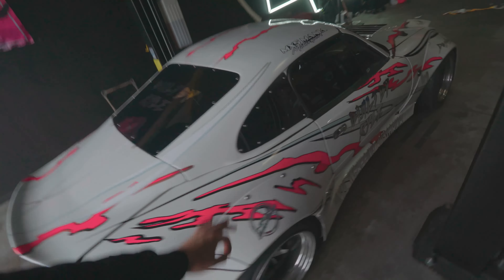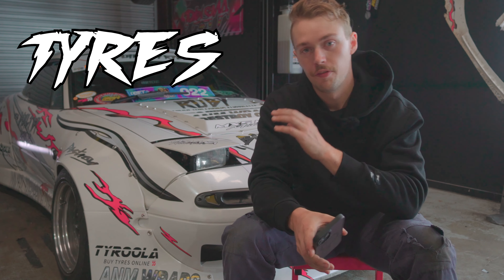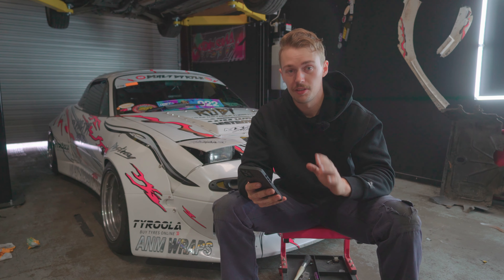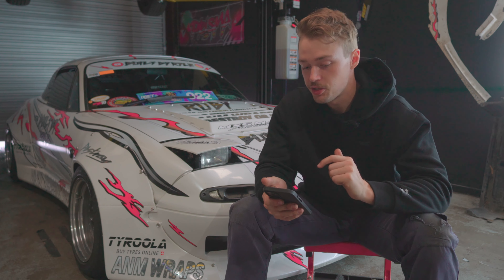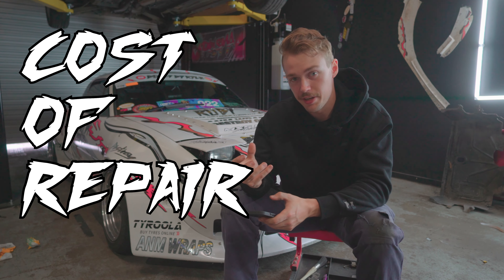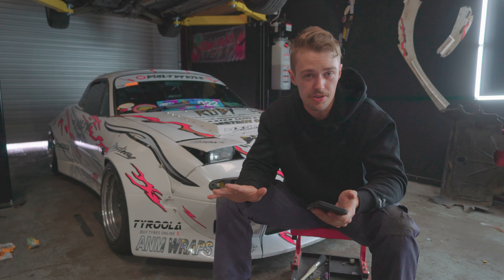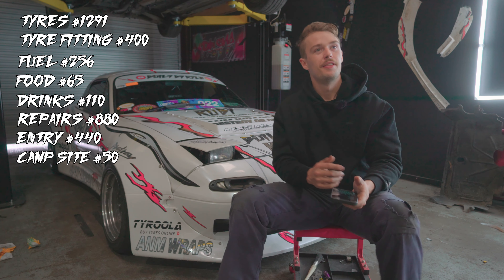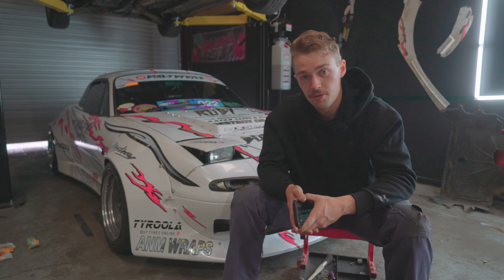Is Drifting Expensive In Australia? Full Cost Breakdown $$$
Have you ever wondered how much money it costs to go drifting in Australia? Today i break down all my costs of a driving a 3 day weekend at morgan park raceway queensland australia for drift the downs 2024. Did the results shock you? let me know!

DRIFT THE DOWNS 2024
DTD
MORGAN PARK RACEWAY
DRIFTING
MIATA